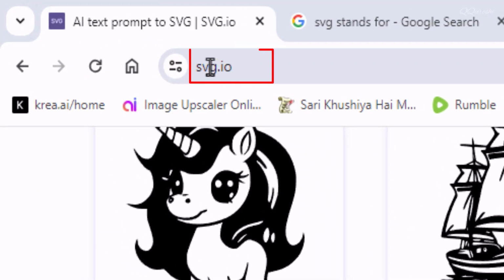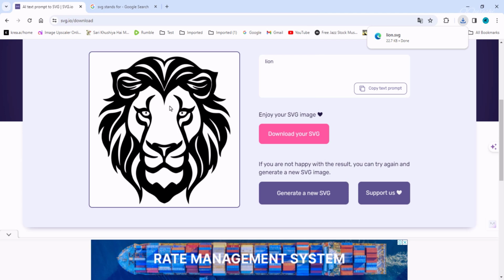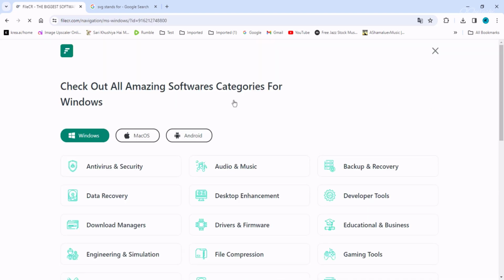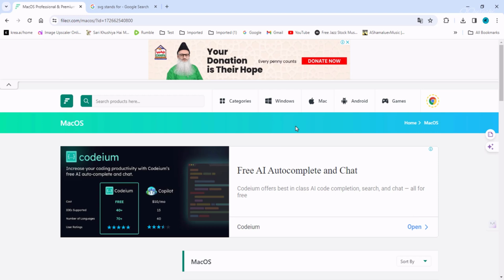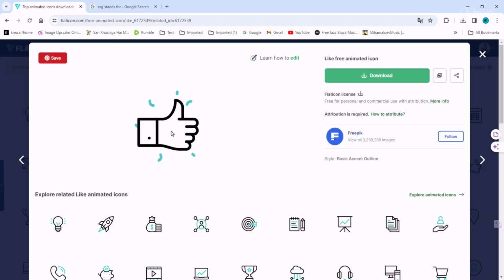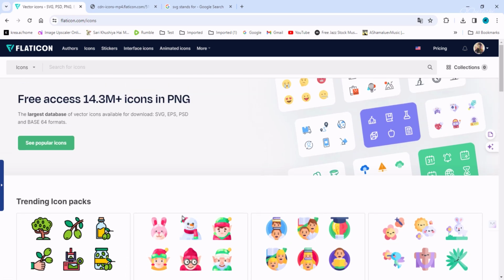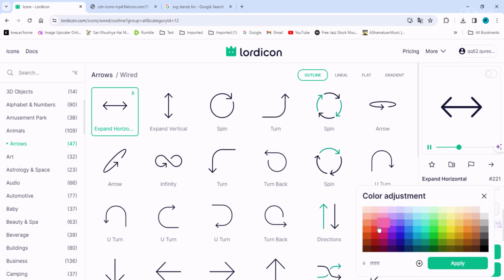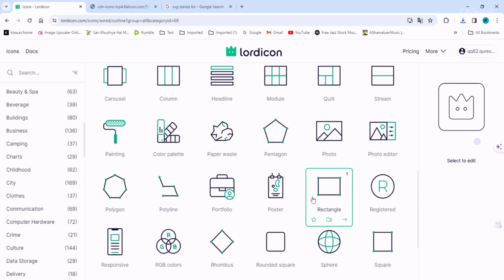Best Websites for Designers and Video Editors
When it comes to finding the best websites for designs and icons, there are several excellent resources to explore. Dribbble is a popular platform for discovering and showcasing design work, with a vast collection of designs, illustrations, and icons. Iconfinder is another useful website that offers a vast library of icons in various formats, including SVG, PNG, and ICO.
🔎 HASHTAGS 🔎
💡 TOPICS IN THIS VIDEO 💡
Additionally, Freepik is a go-to destination for free design resources, including icons, graphics, and vectors. These websites are perfect for designers, developers, and anyone looking for inspiration or ready-to-use design elements.
0:00 PS Tutelar
0:10 Generate custom SVG files easily using svg.io
1:26 Websites offer efficient SVG file creation for designers and editors
2:31 Filecr.com offers a wide range of software for Windows, Mac, Android, and games.
3:52 Websites for downloading software and finding icons
5:04 Download animated icons in different formats with attribution required
6:08 Websites for downloading free icons
7:14 Customizable animated icons
8:23 Download animated icons for design and video editing